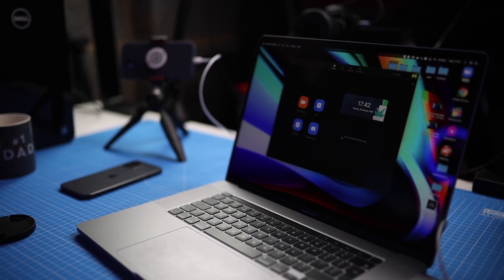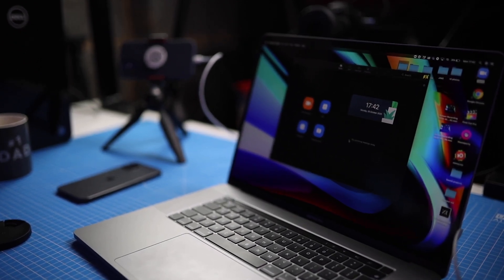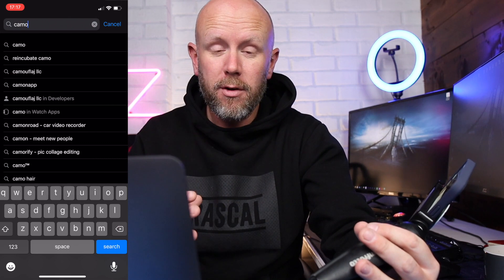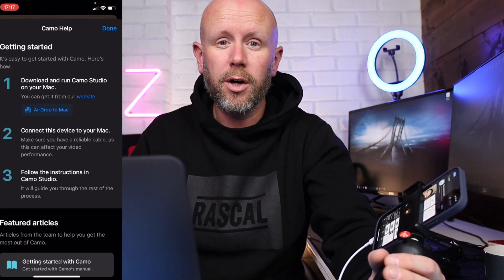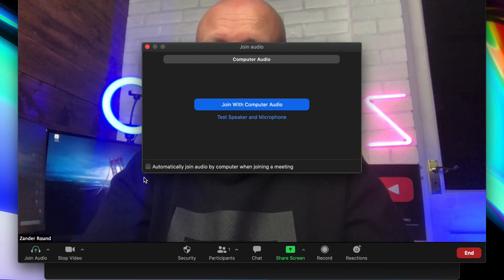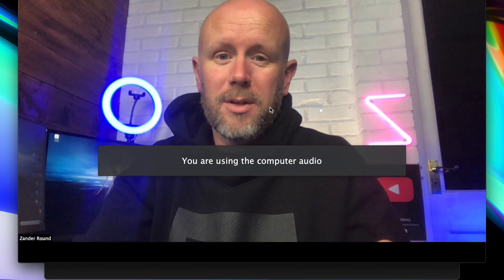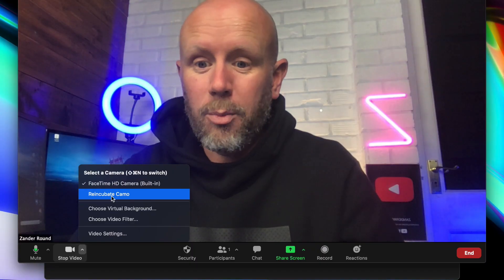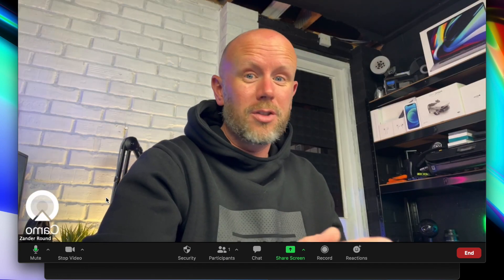How to use your iPhone as a WEBCAM // SUPER HIGH QUALITY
In this video i show you how easy it is to use your iphone as a webcam with this amazing app, the best webcam is the one you already you have in your pocket. The iPhone 12 has one of the best cameras in a phone so why not take advantage of it.

ALL THE GEAR I USE TO MAKE THESE VIDEOS -

My MAIN Camera
RF 24-105 Kit Lens
Awesome Sigma 35mm lens
Incredible 70-200 f2.8 L lens
My Second Camera